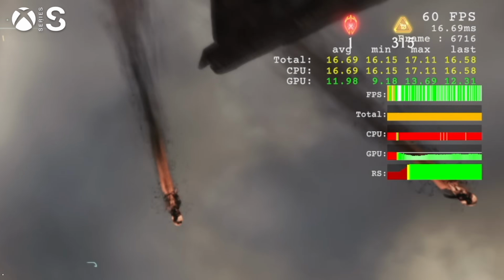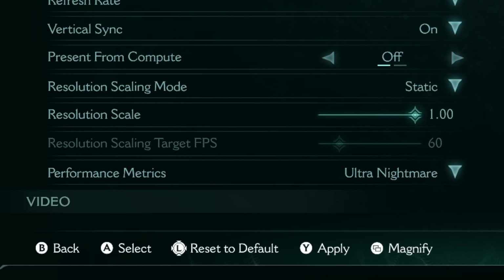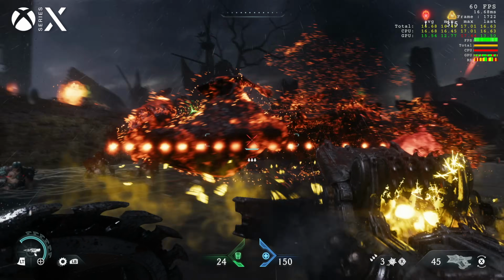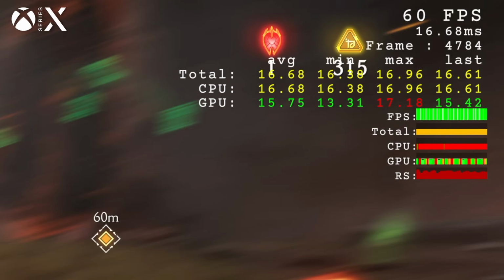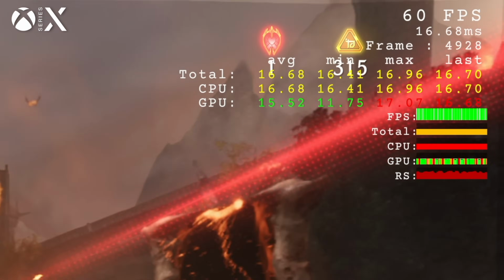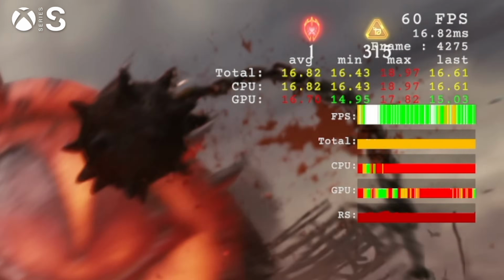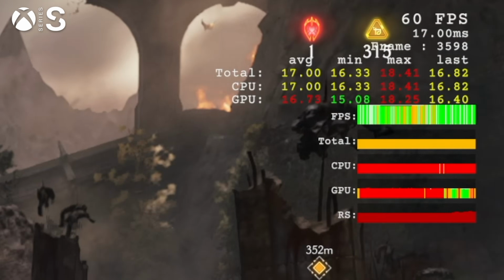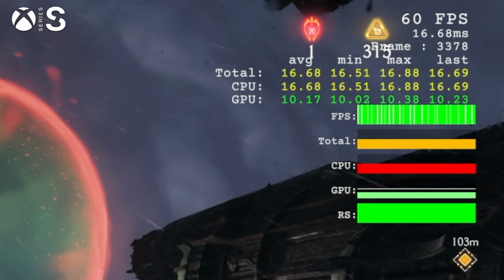Doom: The Dark Ages - How To Get PC Perf Metrics Working on Xbox Series X|S!